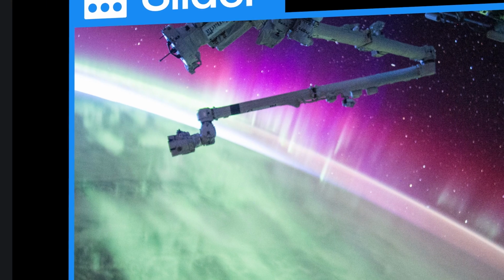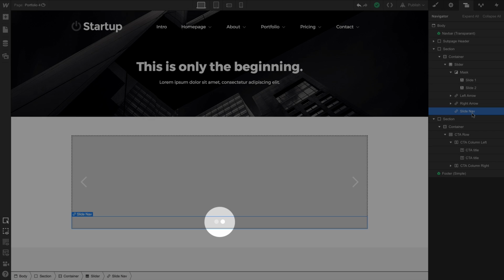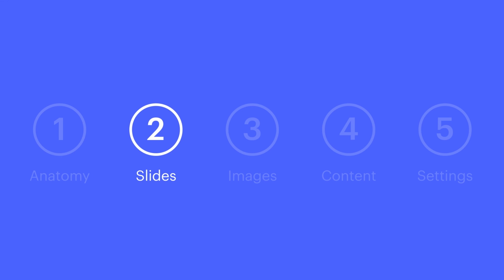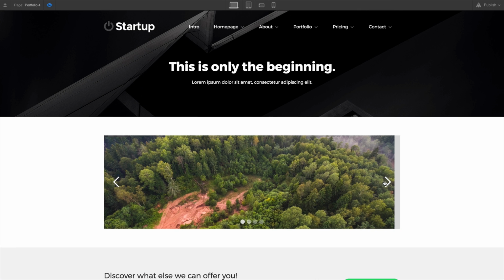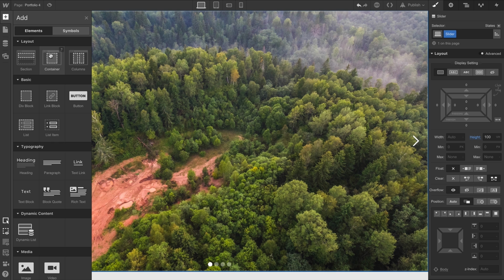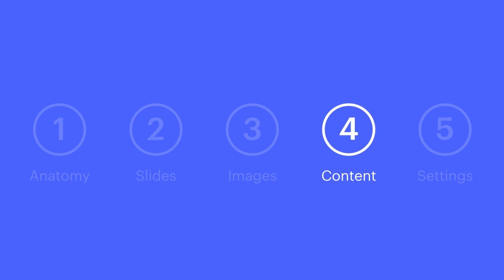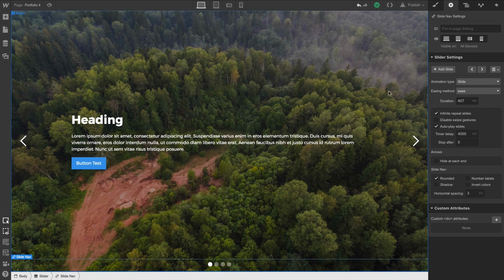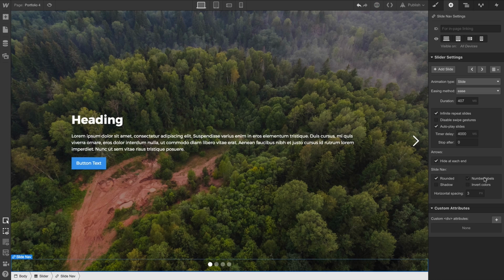OUTDATED VIDEO: new video link below